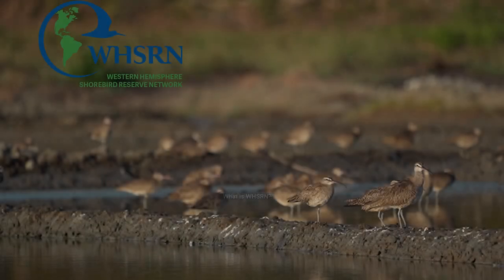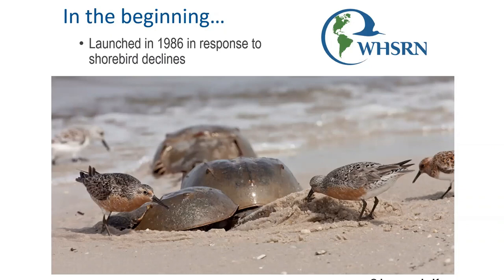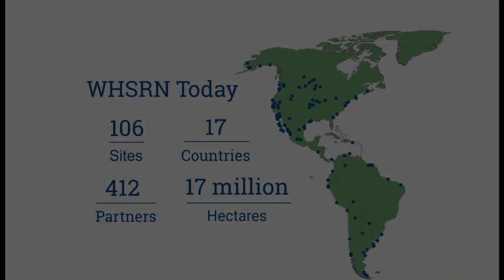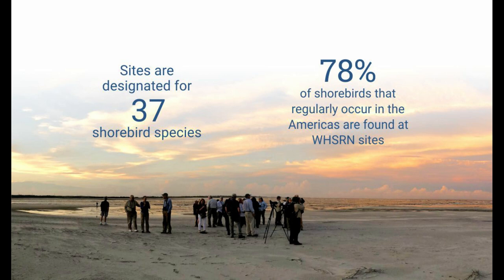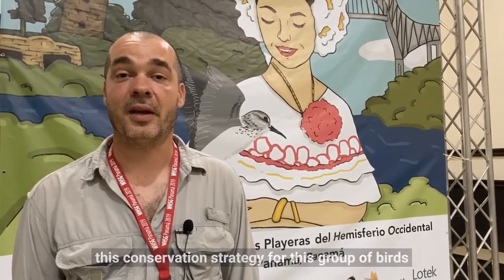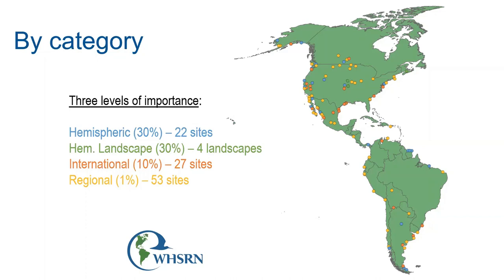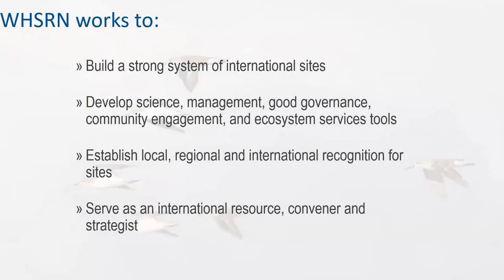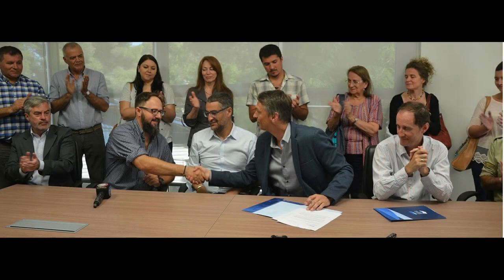What is WHSRN?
Learn what is WHSRN, what is the best part of being part of it, and how we work to conserve shorebirds and their habitat through a network of key sites across the Americas.